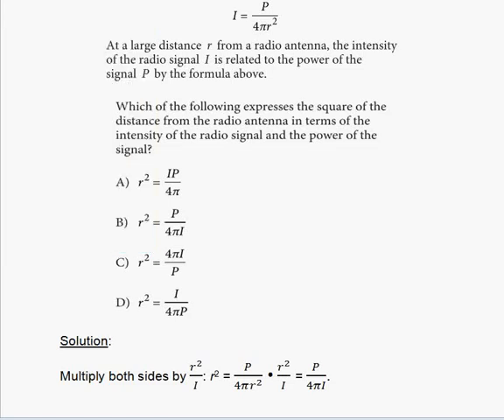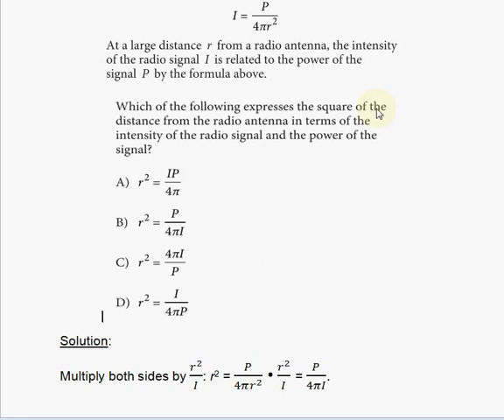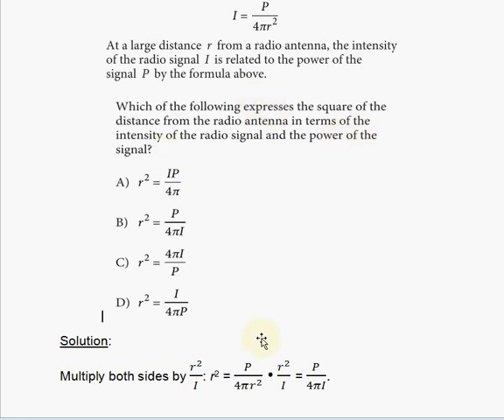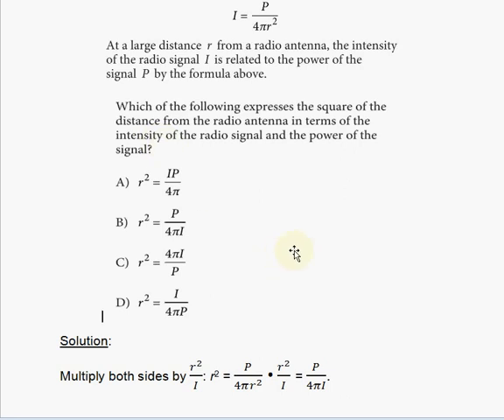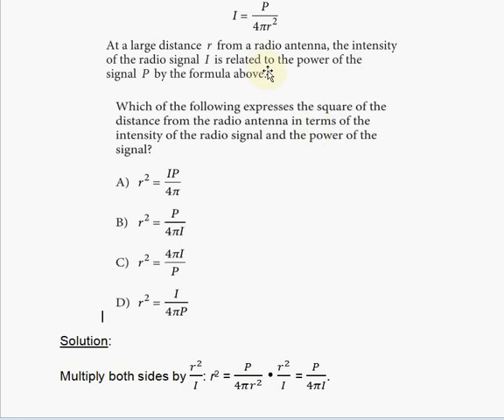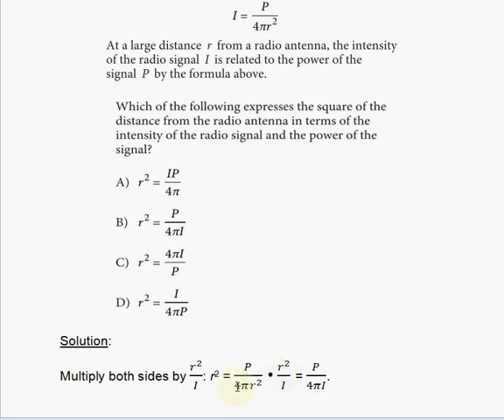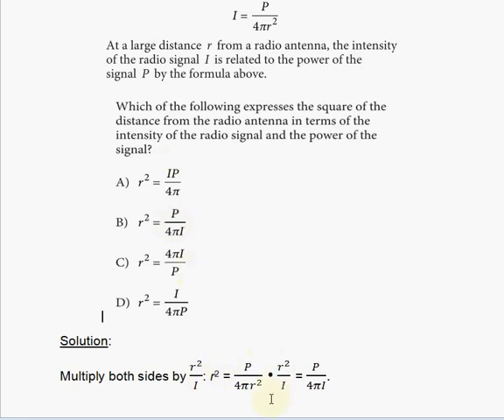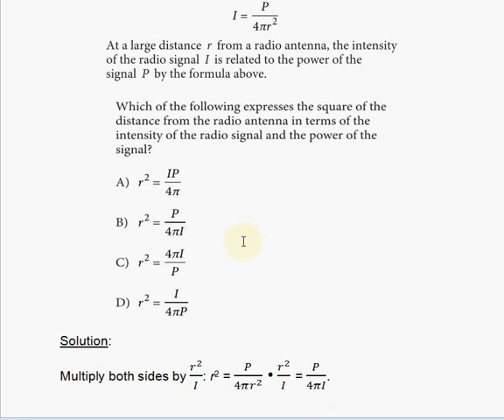SAT Practice Test 2, Section 4, Problem 22